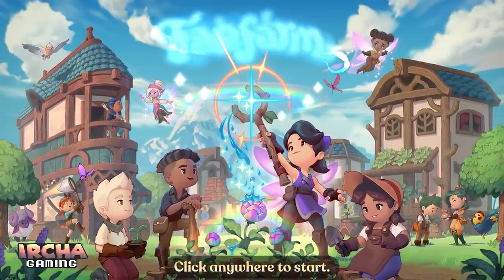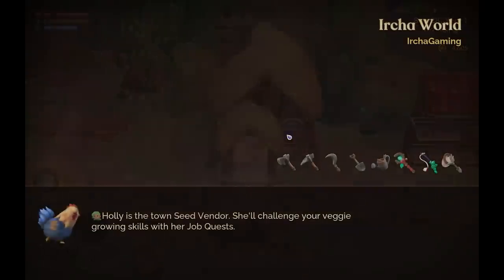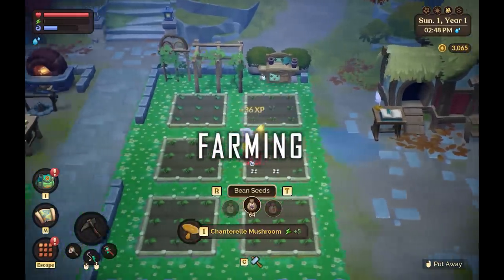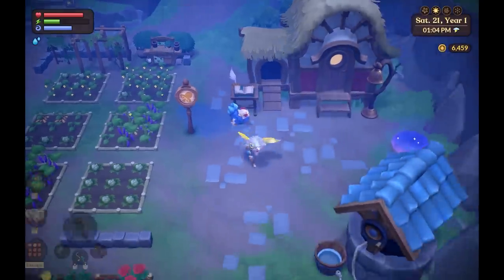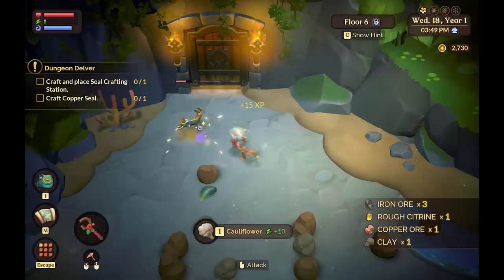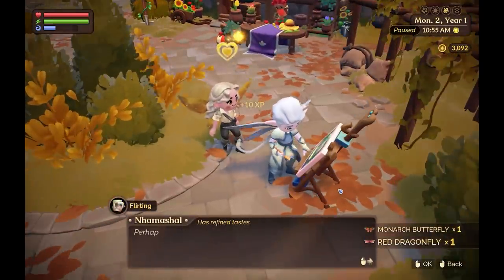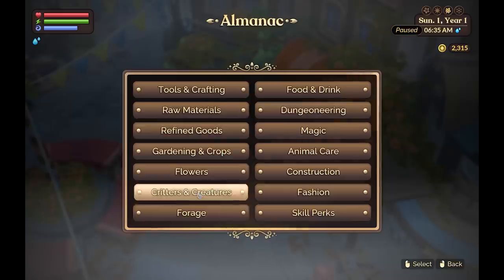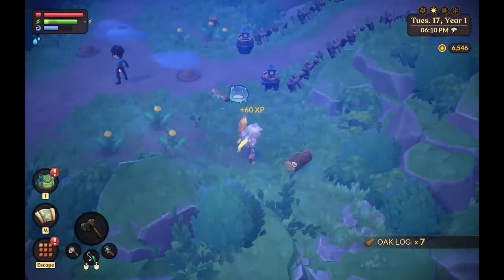Fae Farm REVIEW after 20 HOURS played! + PROS and CONS (Nintendo Switch and PC Steam)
Here's my review of Fae Farm, a new farming life-simulator RPG game out now for Nintendo Switch and PC Steam. Let's talk about the farming, mining, crafting, combat, romance, questing and leveling! Review code provided.

00:00 Fae Farm Review intro!
01:16 General Gameplay Loop
01:41 Character Customization
02:41 House and Farm Customization
03:36 Farming
04:33 Crafting
05:05 Animal Care
06:00 Fishing and Bug-Catching
06:53 Mining and Combat
07:44 Questing and Leveling
08:44 Romance
09:37 CONS
11:14 PROS
12:52 Package and a letter ending

P.O.box:
"IRCHA GAMING"
Postboks 90
9481 Harstad
Norway

EQUIPMENT & EDITING:
Main camera: Canon 90D
Lens: Sigma 18-35mm f/1.8 DC HSM ART
Vlogging camera: Canon M50 Mark II
Audio: Røde VideoMicro
Software: Premiere Pro CC 2023